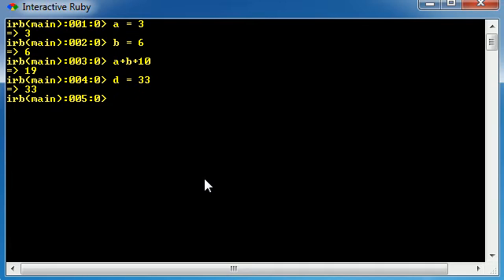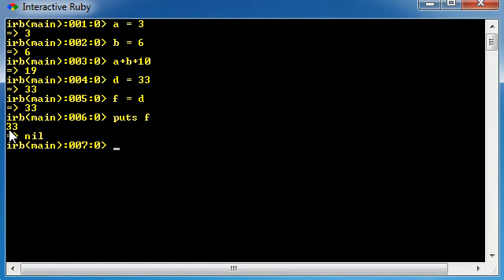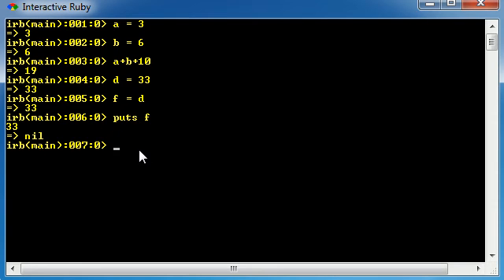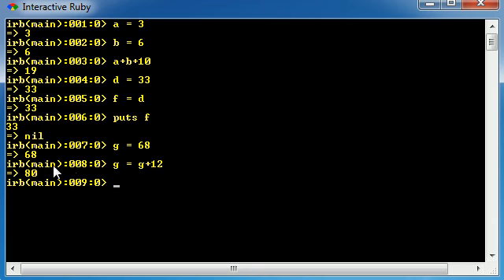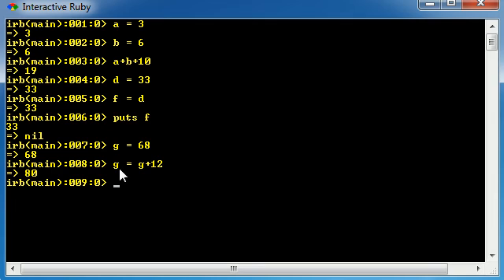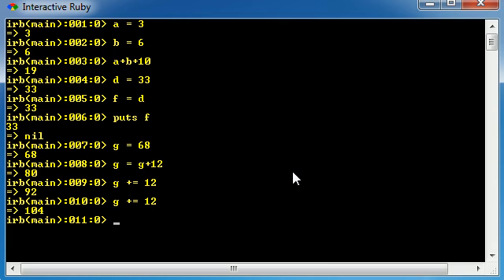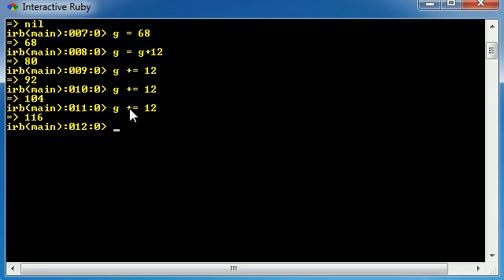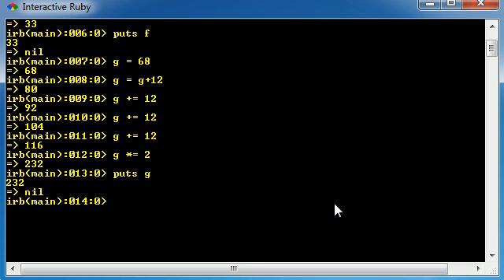Ruby Programming Tutorial - 13 - Expressions and Shortcuts